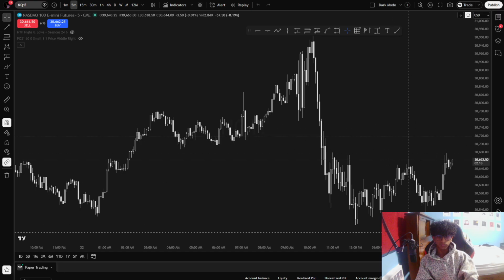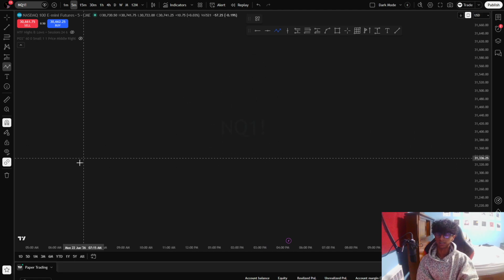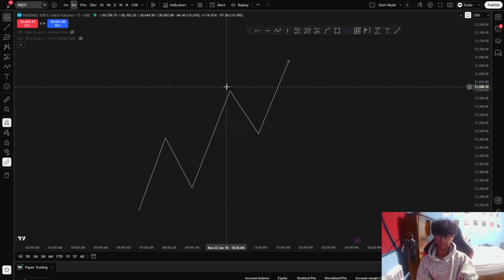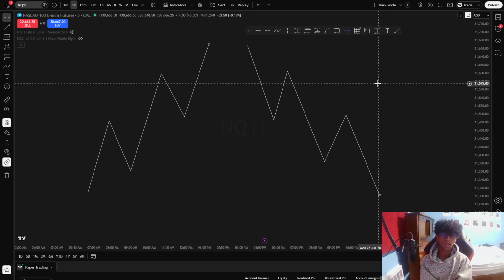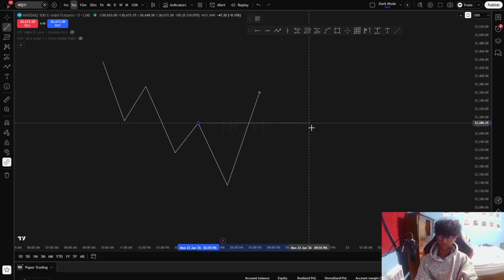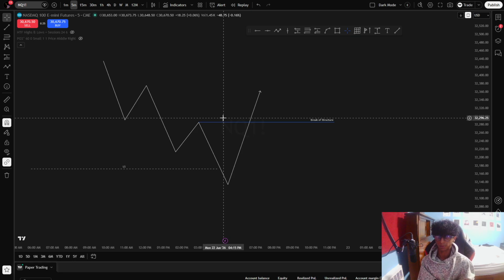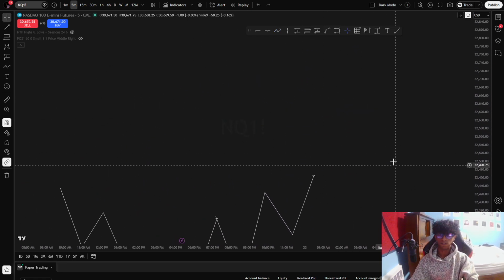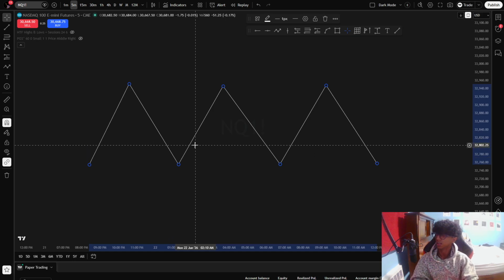UNIT 2 PART 2: Uptrends, Downtrends, Consolidation (madd tired today..)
Welcome to the Pursuit of Success